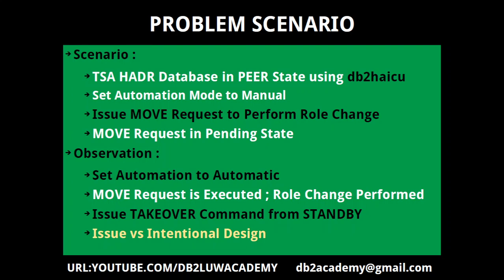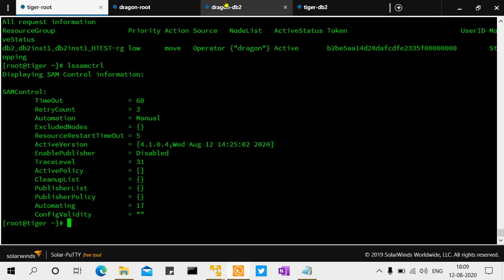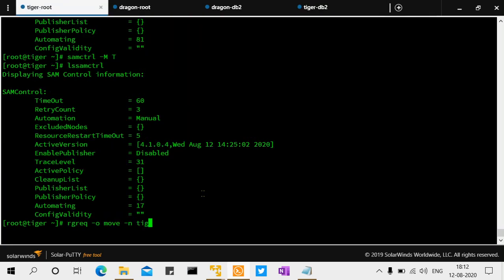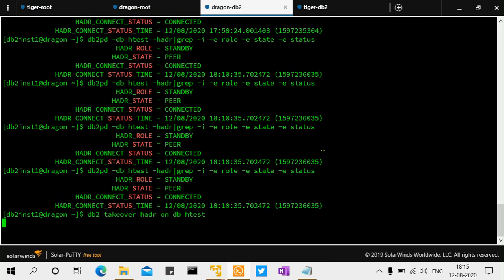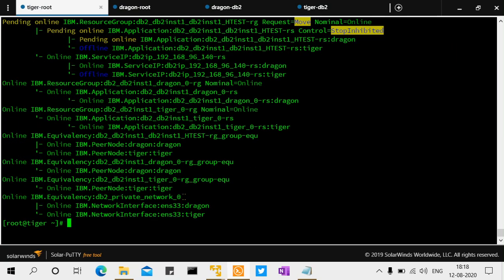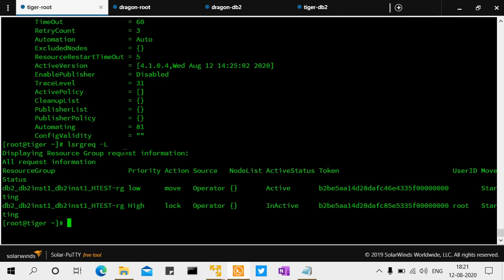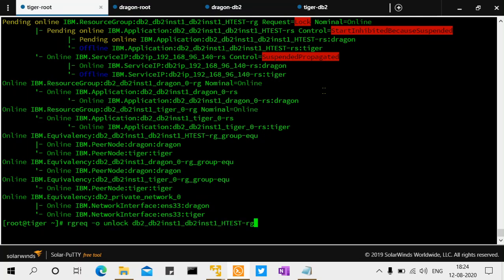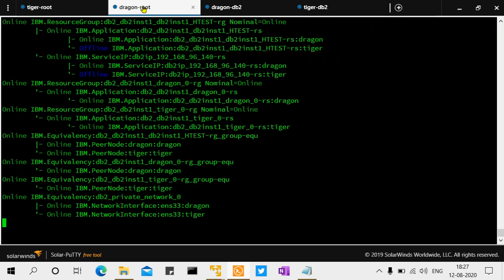TSA Tutorial Part 9 - Issue: Manual Automation Mode makes MOVE Request Pending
Hi All,
Issue: Manual Automation Mode makes MOVE Request Pending.

Thanks,
Happy Learning & Sharing